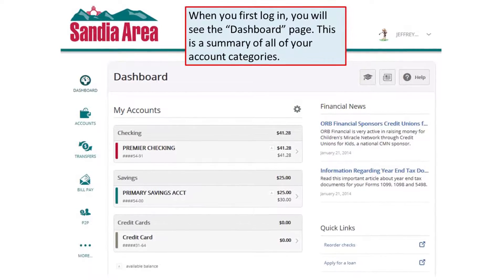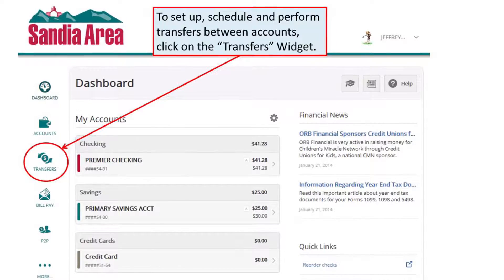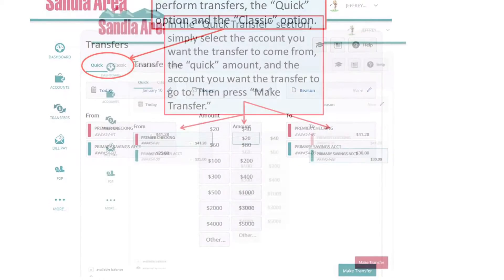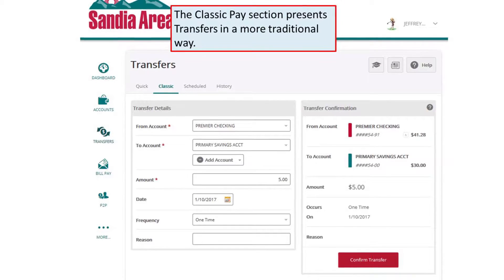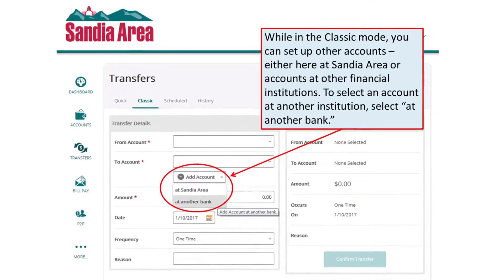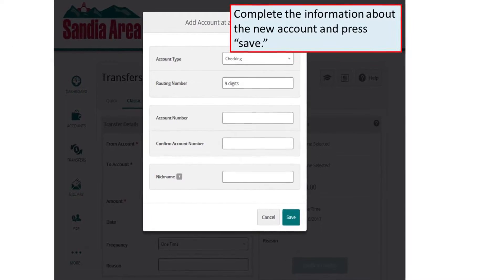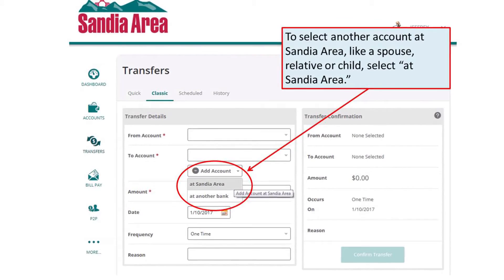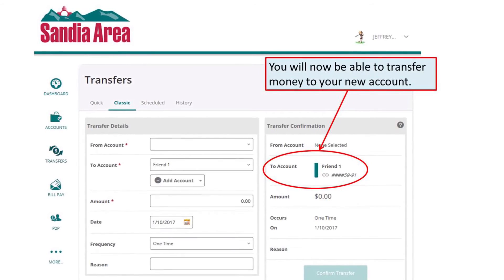How to Use the Transfers Widget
Learn how to use the transfer widget for Sandia Area's new online and mobile banking. Transfer funds between your Sandia Area accounts, to other members, or to your accounts at another financial institution.